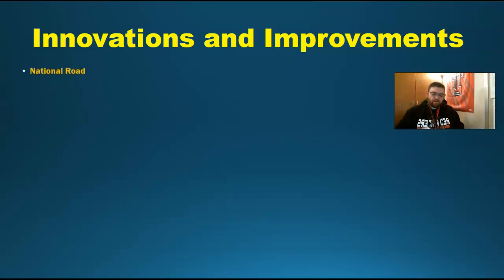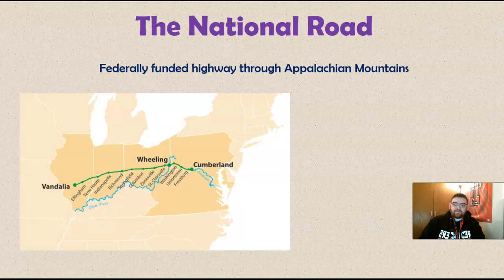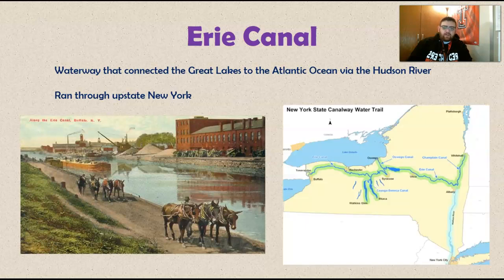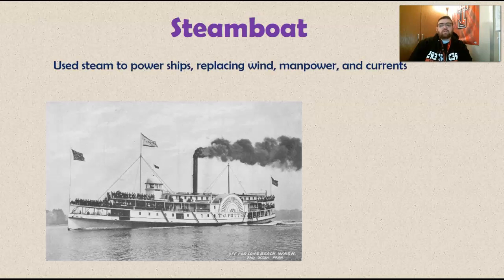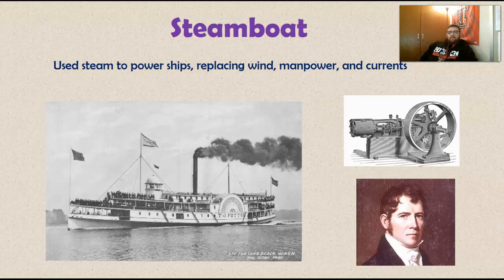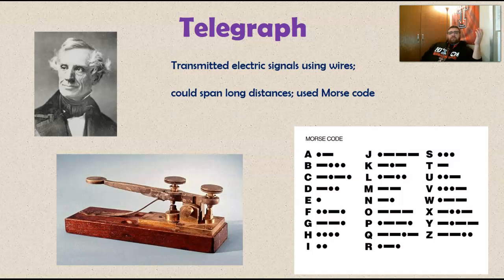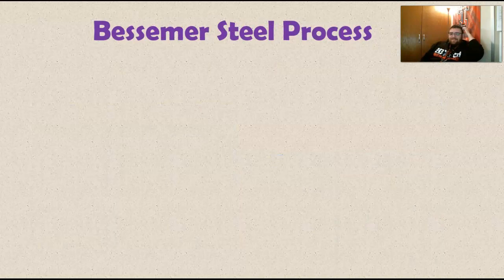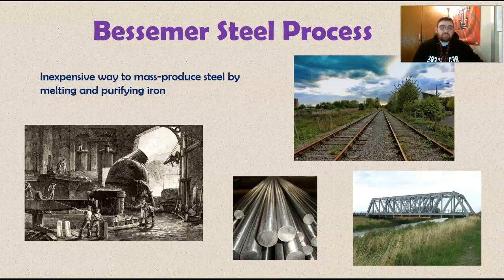Industrial Revolution Lecture 2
Innovations and Improvements